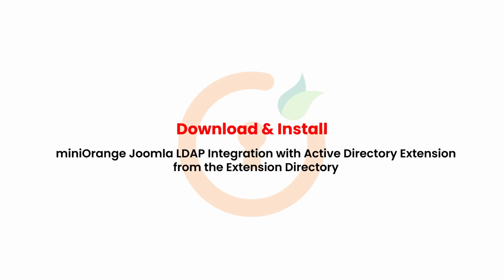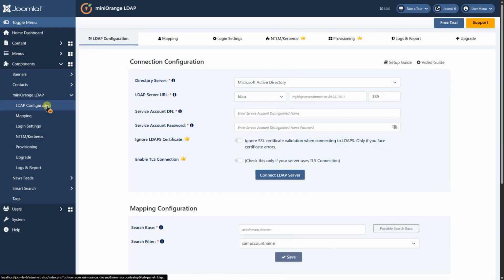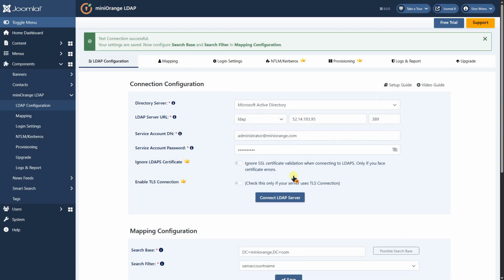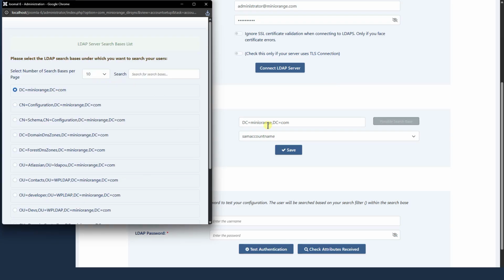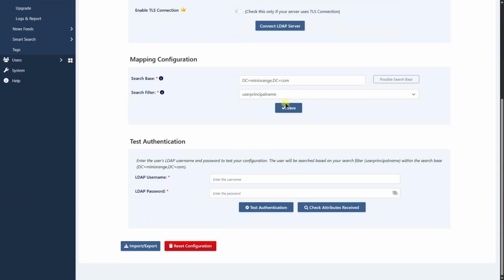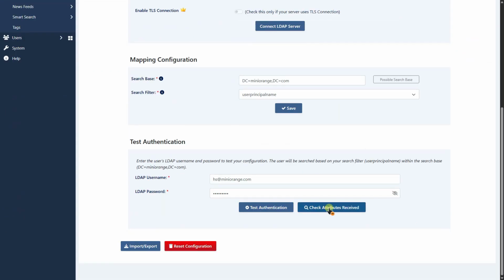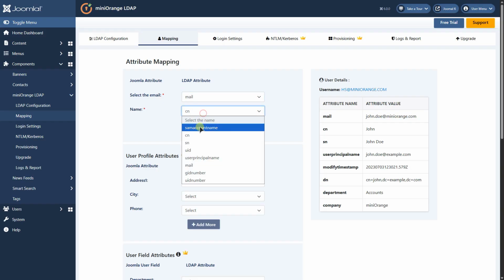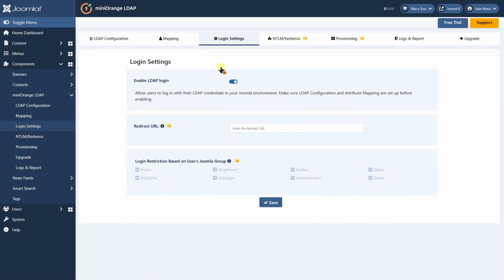Joomla LDAP Login Setup Guide using Active Directory | Complete Configuration Tutorial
Set up LDAP and Active Directory login in Joomla with this clear step-by-step guide. In this video, you will learn how to connect your Joomla site to AD or any LDAP server, test the connection, and enable seamless login for your users.

This walkthrough is suitable for Joomla 4 and Joomla 5 and works with Active Directory, OpenLDAP, FreeIPA, JumpCloud, and more.
 • How to configure your LDAP server details in Joomla
 • How to test AD/LDAP connection
 • How to enable LDAP login for Joomla users